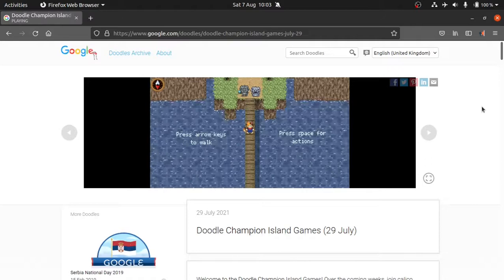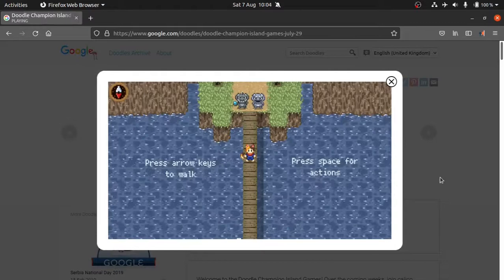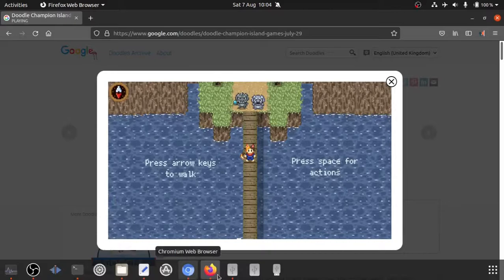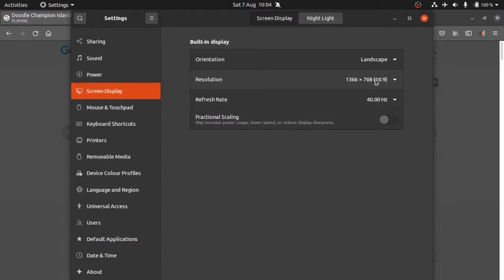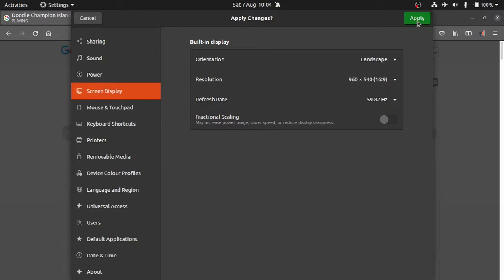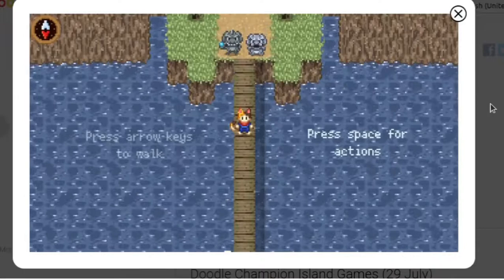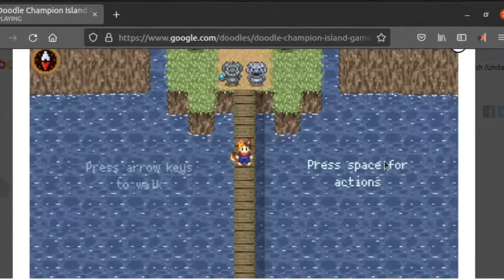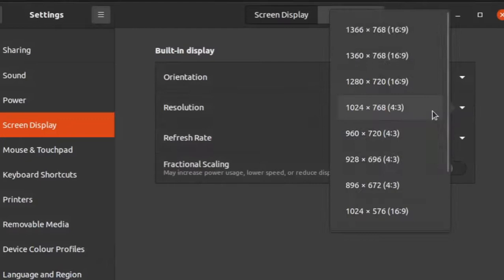Google Doodle - FULLSCREEN HACK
A quick guide on how to play any Google Doodle in FULLSCREEN. For this example we use Champion Island Games (official link below), but this method will work for any Doodle, and probably several other web browser based games.